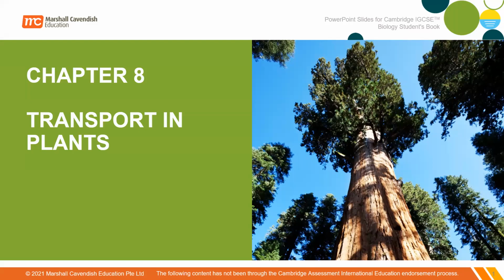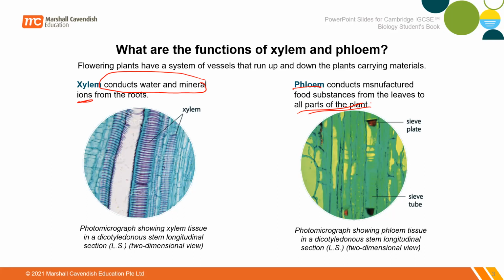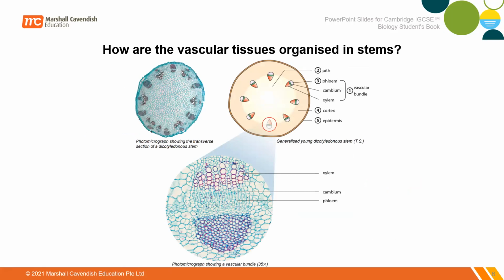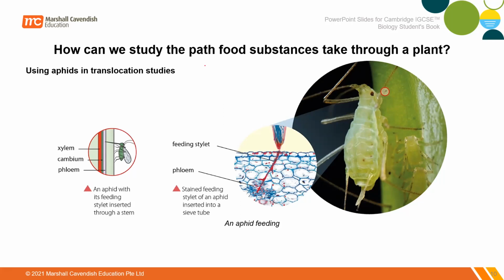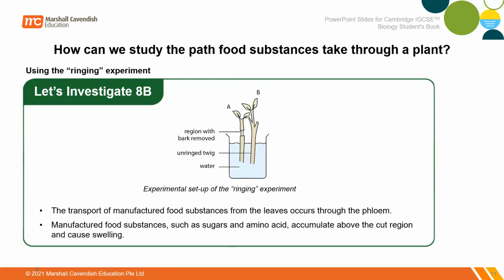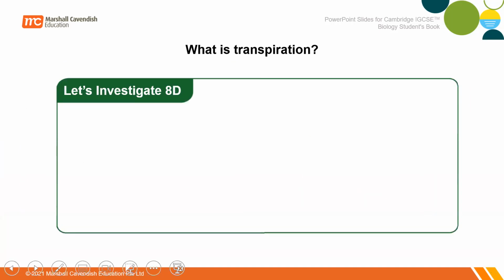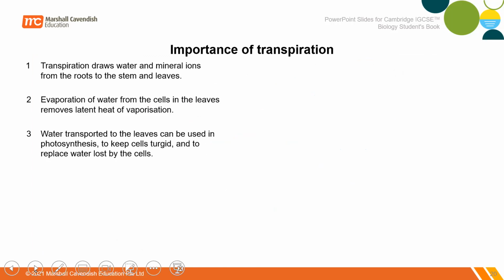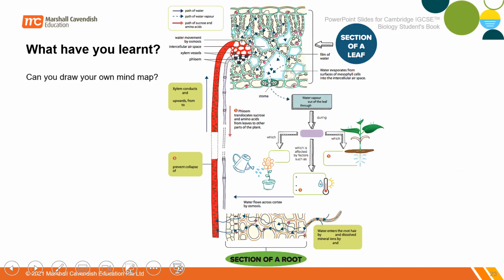Topic 8: Plant Transport